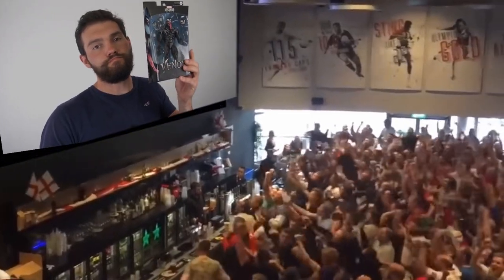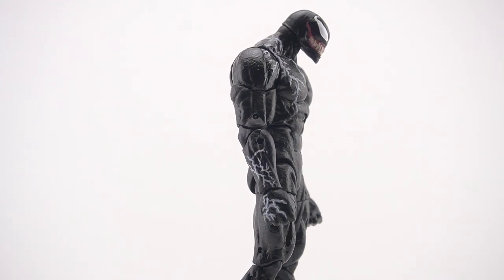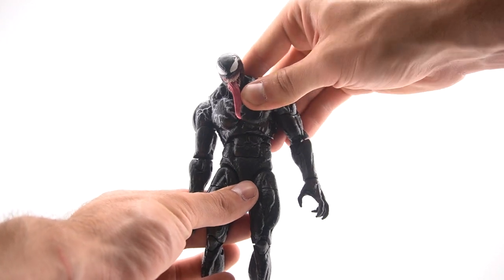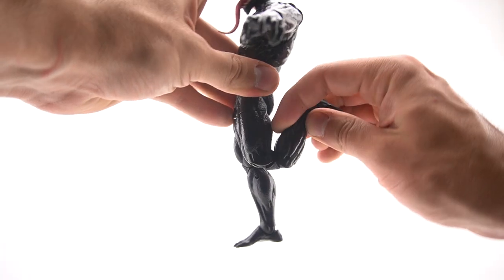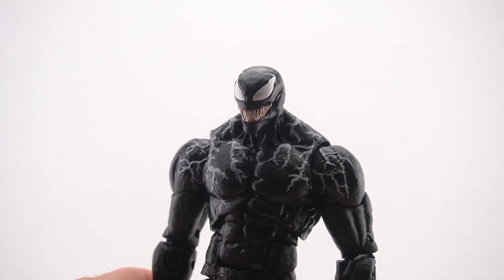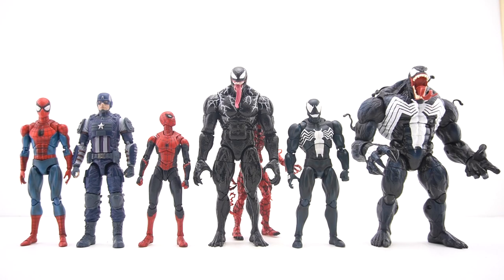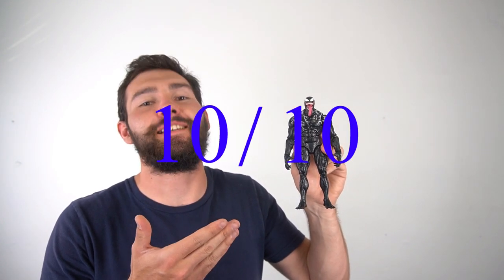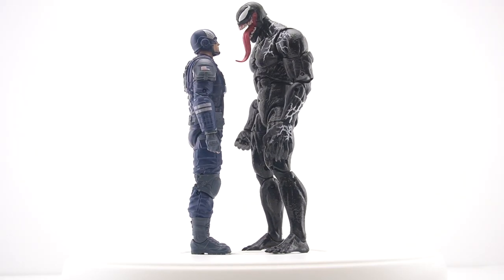FINALLY WE GOT A MOVIE VENOM FIGURE!!!!!!!| Marvel Legends Venom Movie Figure Review!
REVIEWS ARE BACK!..AND BACK WITH A BANG!...CAN'T BELIEVE WE ARE GETTING VENOM MOVIE FIGURES NOW!